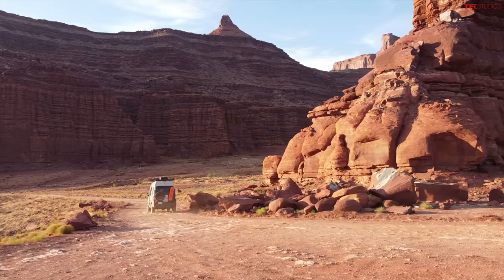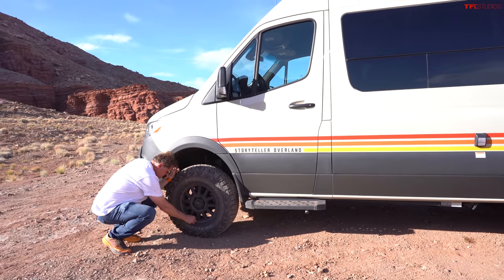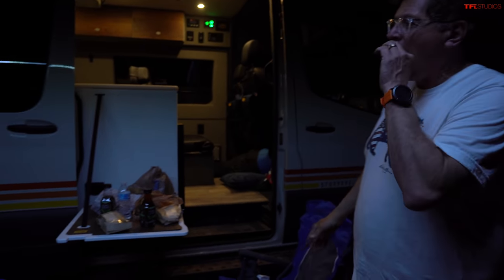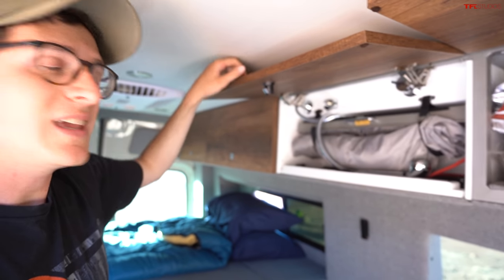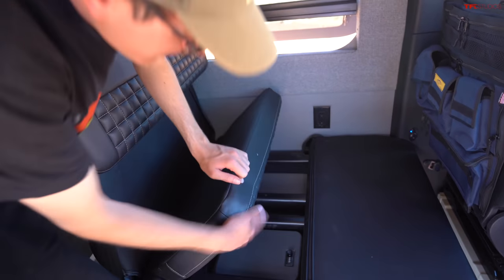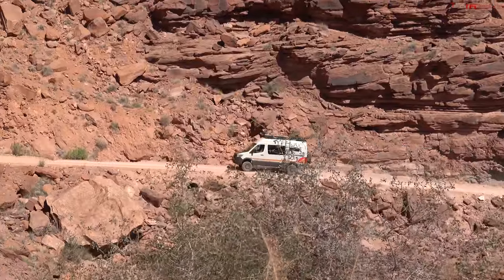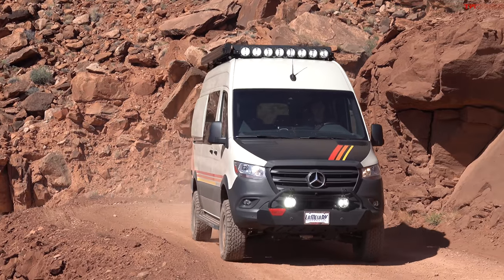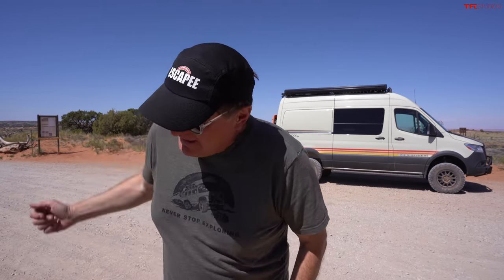Camping In This Storyteller Overland 4x4 Van Is the Most Fun I Ever Had in Moab!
) Storyteller Overland MODEs are Turn-Key, adventure ready vehicles to get you off road, off grid, on purpose.

In this video, Roman and Tommy take on the epic wilds of Moab, Utah using a different sort of off-road rig: This Storyteller Overland-built Mercedes Sprinter van. Is vanlife THE way to go for the best and most fun experience? Let's find out!

) Sell your truck, SUV, Jeep, or other vehicles at TFLbids.com and put your vehicle in front of tens of thousands of potential buyers from TFL's nationwide audience of car and truck fans.